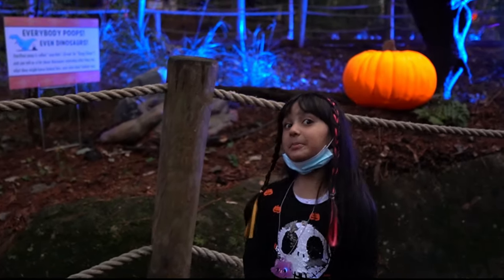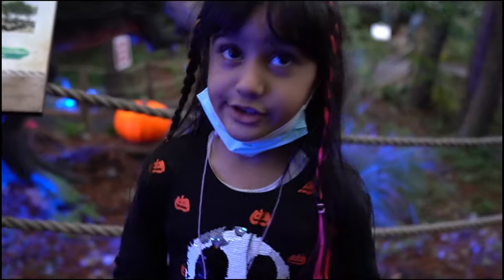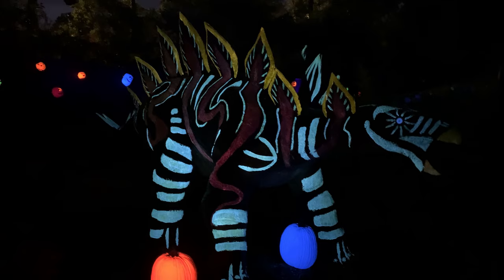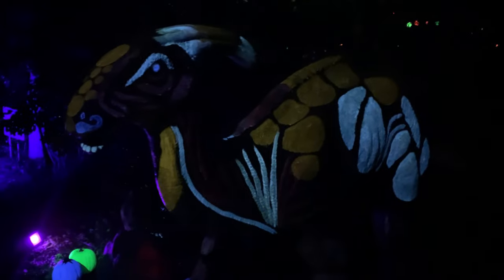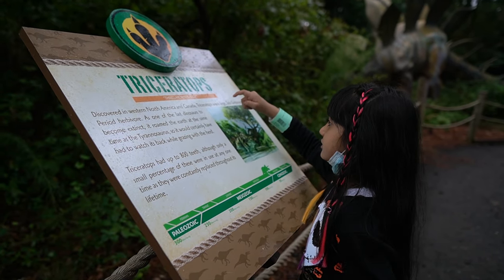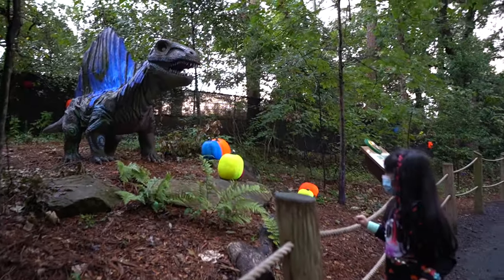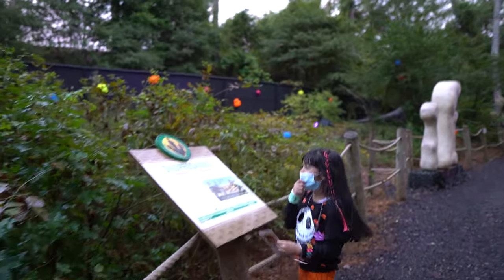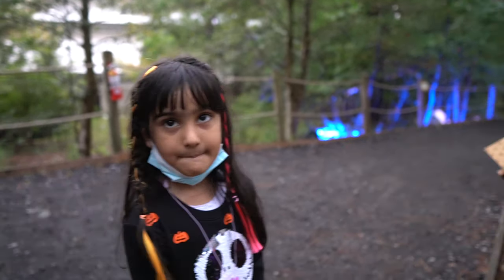Learn Dinosaurs Fun Facts with Little Sanaya & Experience Glowing Dinosaurs at Nighttime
In this video of Dinosaur theme park visit at nighttime, take a stroll through Dinosaur Explore to see how dinosaurs glow after dark in a whole new light. Sanaya is sharing fun facts during her visit for kids. This special experience is only available during Pumpkin Festival visit at Stone Mountain Park - 'Jurassic giants after dark' in USA.

Dinosaur Fatcs:
Extinct from Earth for millions of years, some Jurassic giants have made their way to Stone Mountain Park. This Dinosaur Videos features 20 life-size dinosaurs with special effects allowing them to move and roar just like their ancient ancestors both by day and night!

Begin your adventure with a trip through a time machine portal! Emerge to find yourself among some of your pre-historic favorites including the giant T-Rex, Allosaurus, Stegosaurus, Triceratops, Brachiosaurus and more! Families will also enjoy interactive paleontology tents, fantastic photo ops, a dinosaur feeding wall and an all new meet & greet experience!